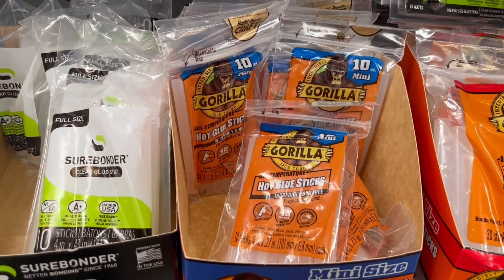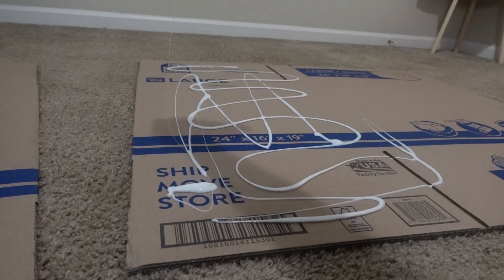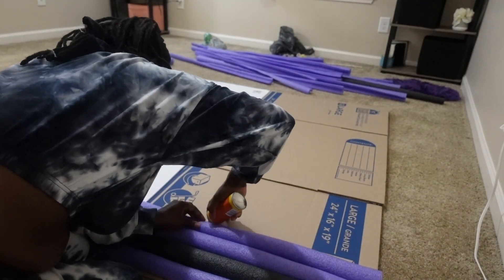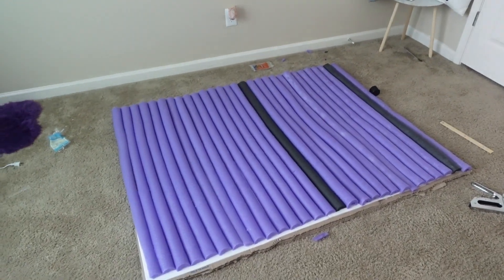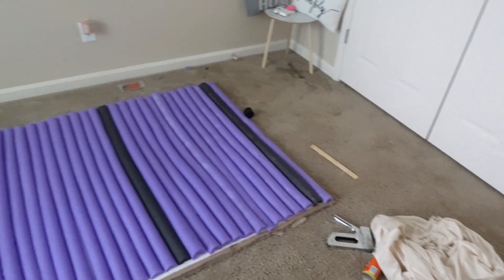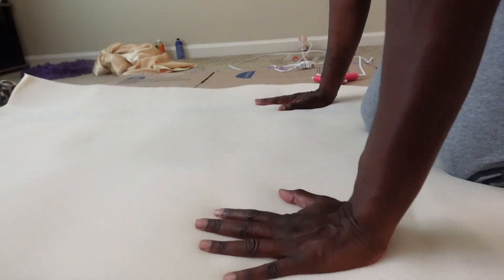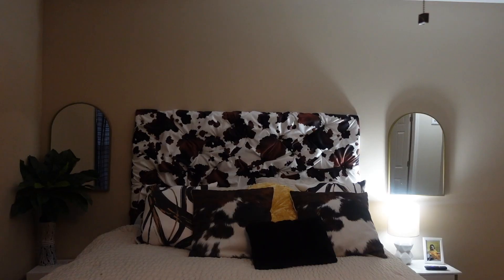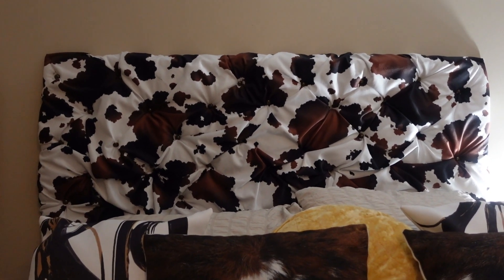EASY DIY TUFTED HEADBOARD| Handy Lady Slim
Thanks for joining RRene's World!! This vlog you will  join me as I DIY a tifted headboard for my bedroom.  Never forget to reach out and utilize resources when life gets hard. Love y'all.

                                             ~FAQ~
    SIGN: Libra
    RACE: Black
    BRANCH: Army ( active duty SSG 25U)
    CAMERA: Sony ZV1